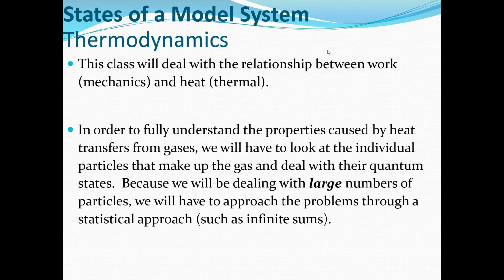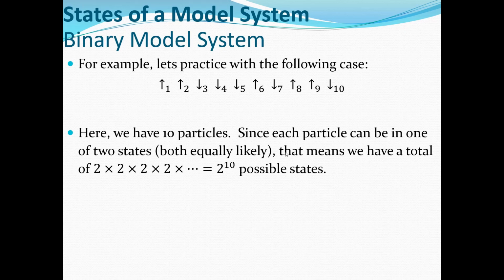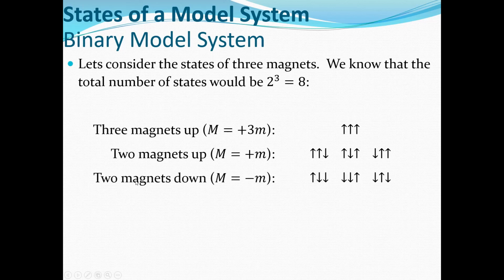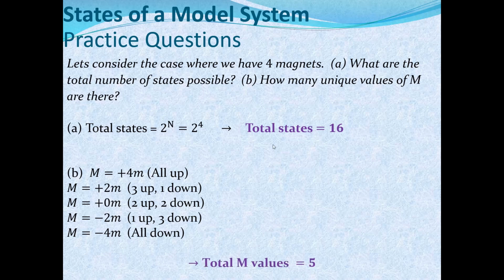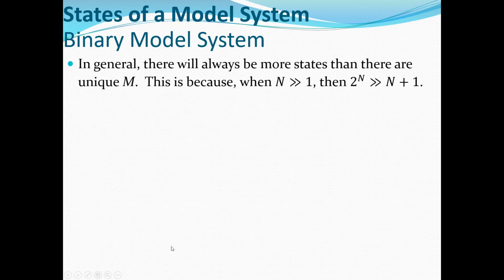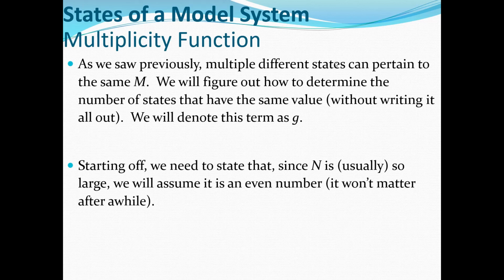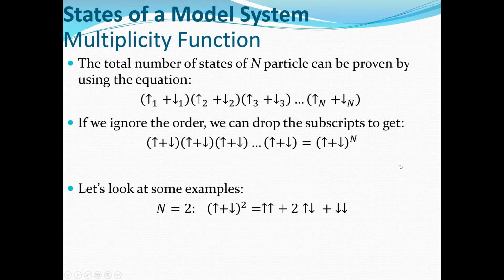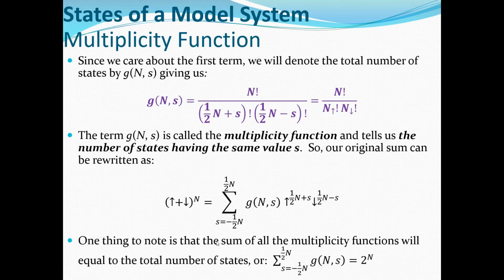01 - States of a Model System (Part 1)